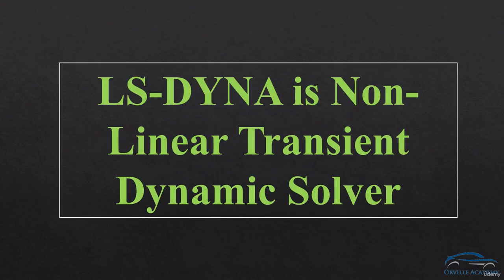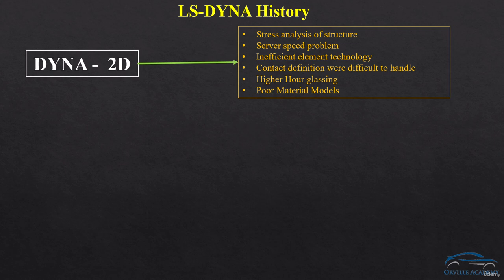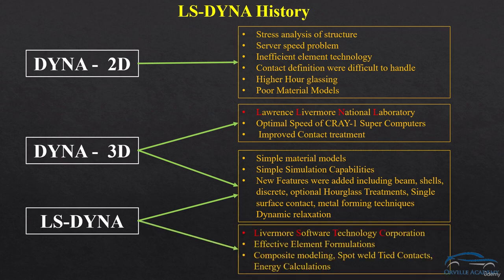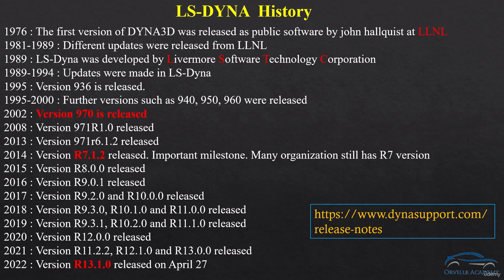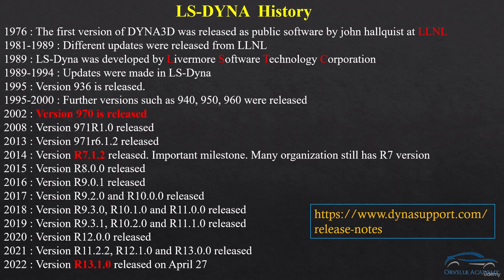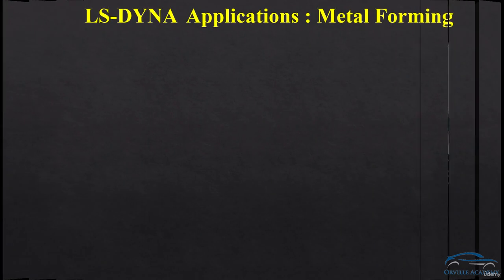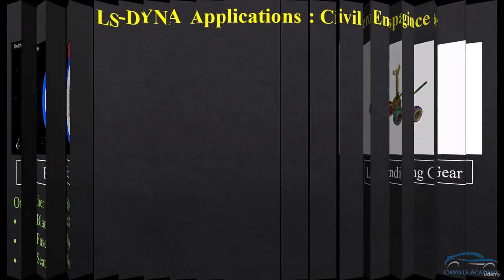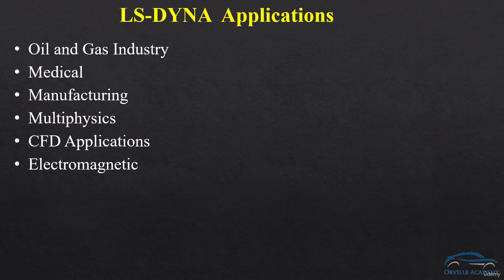14 LS Dyna Evolution and Applications